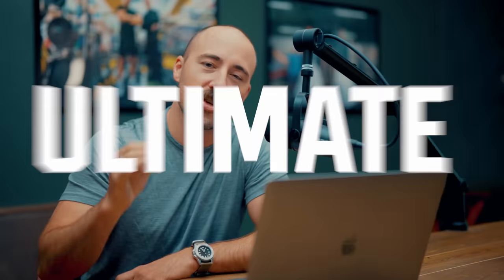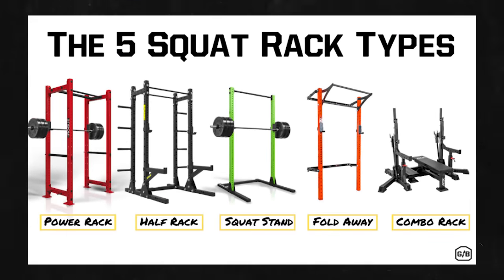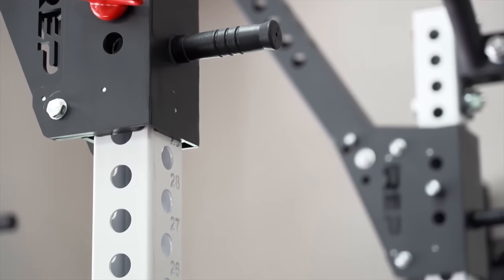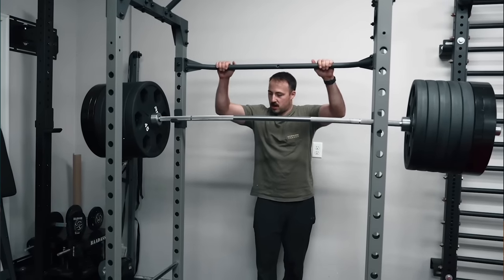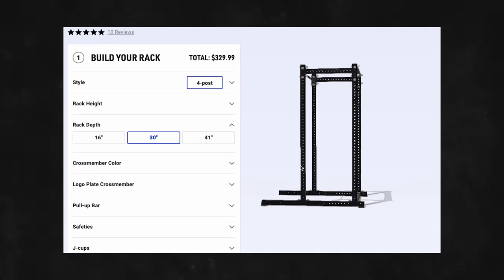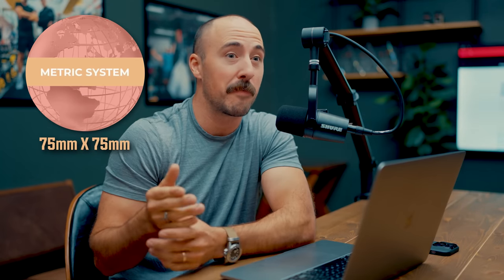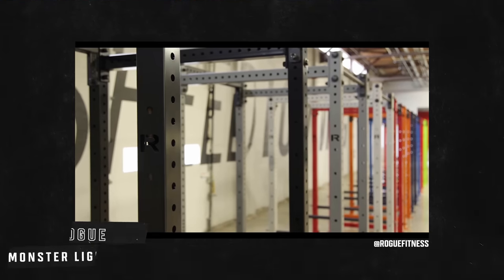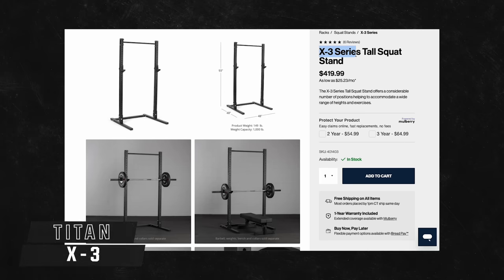The Squat Rack Guide: How To Choose a Power Rack For Home Gym!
Coop will guide you through the murky waters of buying a Power Rack!
✅ Fitness Reality XLT Squat Rack

0:00 - How To Choose a Power Rack For Home Gym!
1:24 - Overview
2:35 - The 5 Different Types of Racks
4:04 - Important Specs to Consider
5:00 - Upright Size Options
5:25 - Steel Gauge Considerations
6:24 - Hole/Hardware Size
7:26 - Rack Depth & Height
8:42 - How Many Uprights Work for Your Space?
10:06 - Accessory Compatibility
11:25 - Coop's Recommendations
12:35 - What About Buying a Rack Second-Hand?
14:14 - Final Thoughts